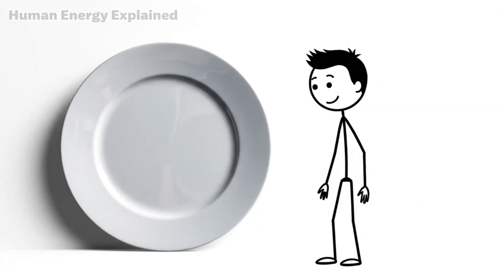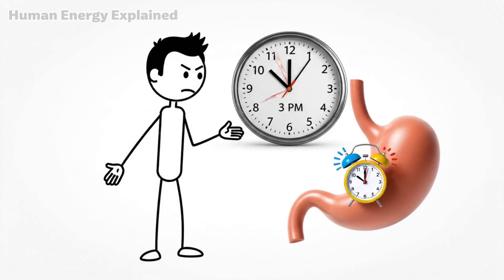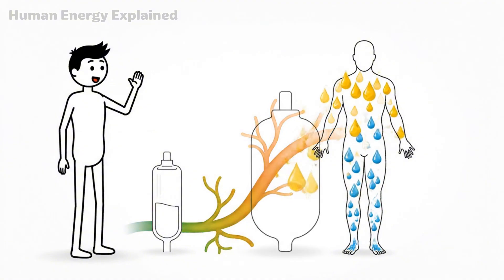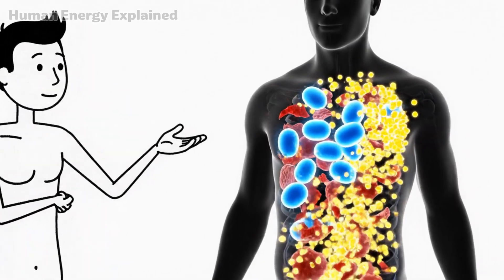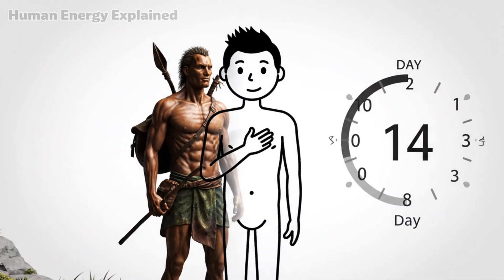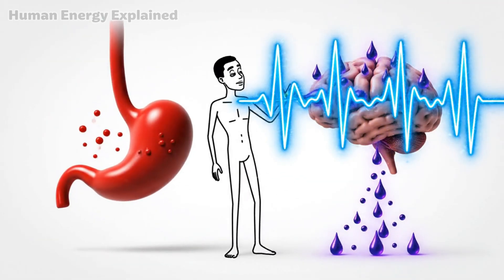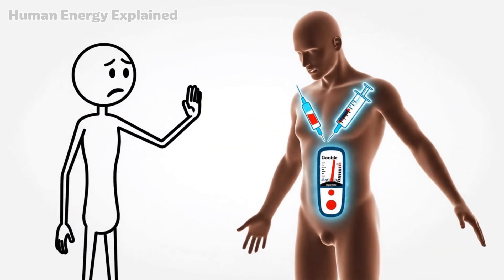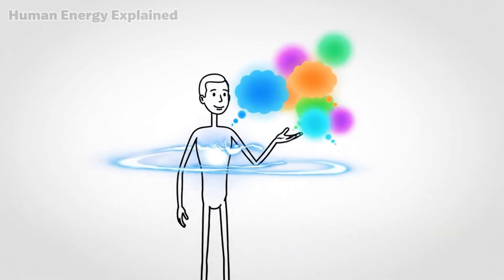What Happens When You Only Eat Dinner for 30 Days (Fasting Benefits)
Discover the incredible fasting benefits that happen when you eat only dinner for 30 days straight. This video takes you on a day-by-day journey through your body's remarkable transformation — from the challenging first 72 hours to the mental clarity that emerges by week 3.
You'll learn how fasting benefits your metabolism by switching from glucose to ketone burning, protecting muscle through growth hormone surges, and activating autophagy — the Nobel Prize-winning cellular cleanup process. We explore why fasting benefits extend beyond weight loss to include sharper focus, improved insulin sensitivity, and gut healing.
But the fasting benefits don't stop at biology. Many people report a completely transformed relationship with food — from compulsion to appreciation.
Whether you're curious about OMAD or already practicing intermittent fasting, understanding these fasting benefits will change how you see your body's ancient survival programming.